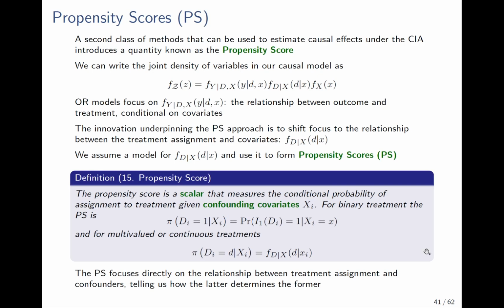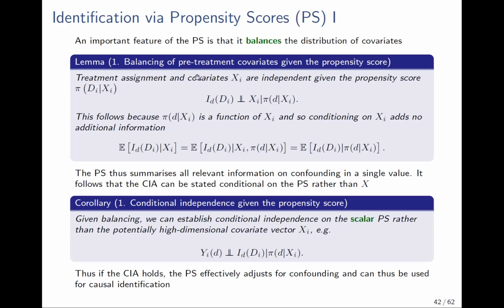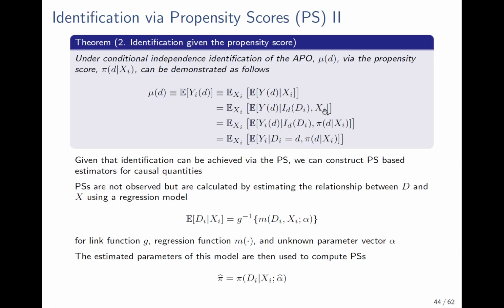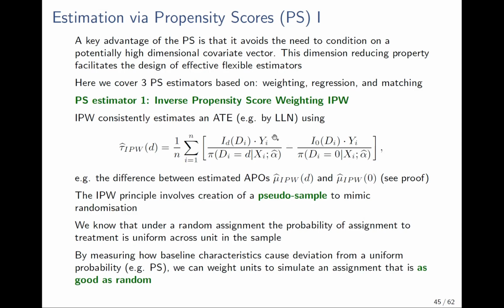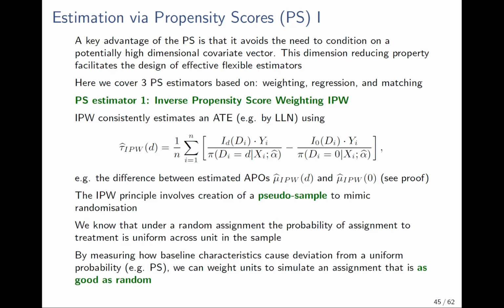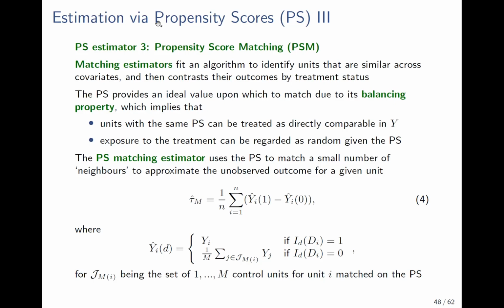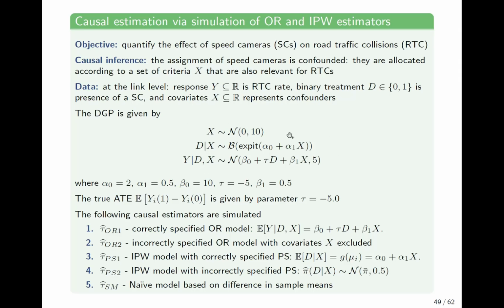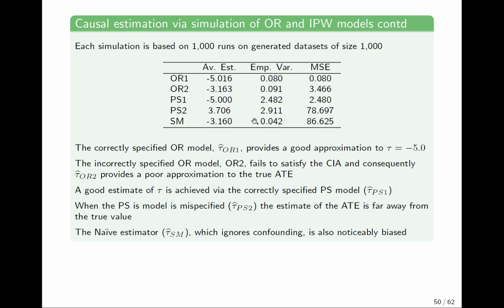L10 7 SM